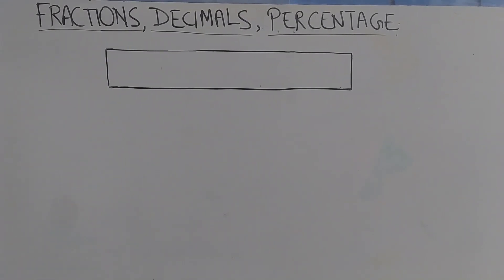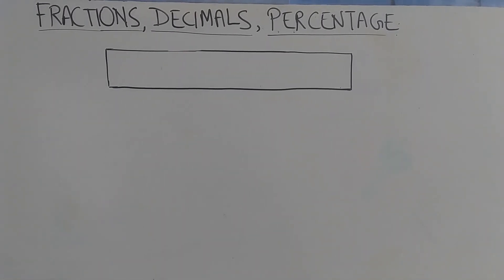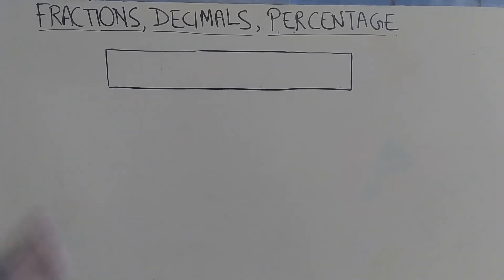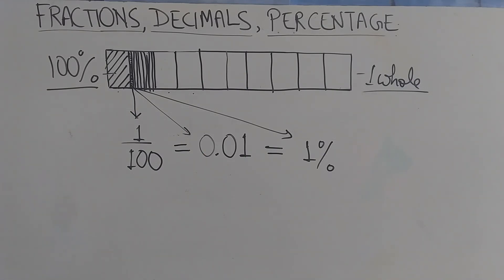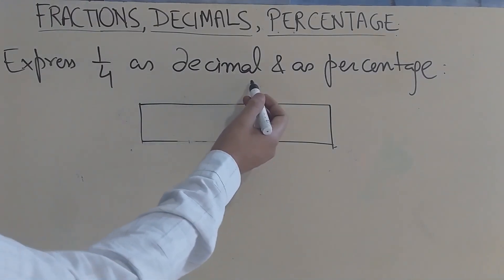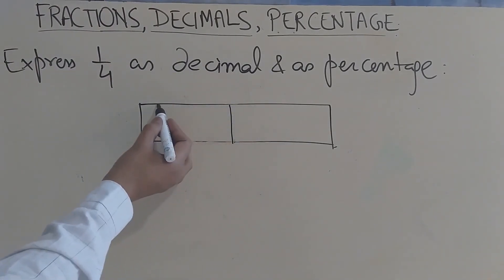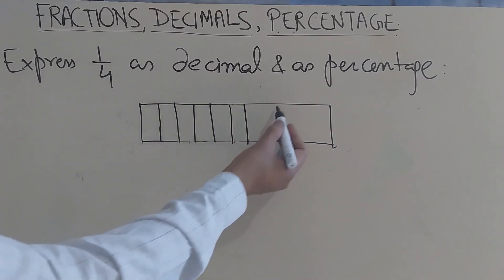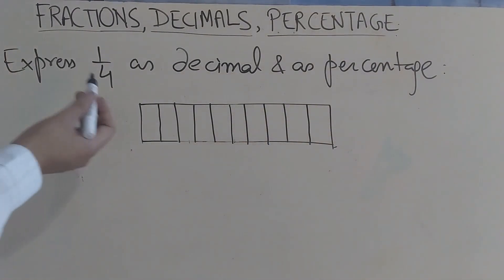Concept Clarity-4 Fraction, Decimal & Perc. Model Method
A pictorial take on three important foundation stones of commercial mathematics. How to convert one in to other two. MathFusion plans to make some more videos on these concept going up to ratio, proportions and applications of percentages.